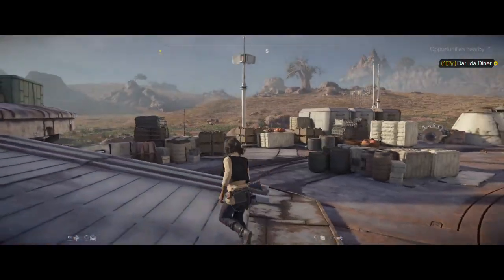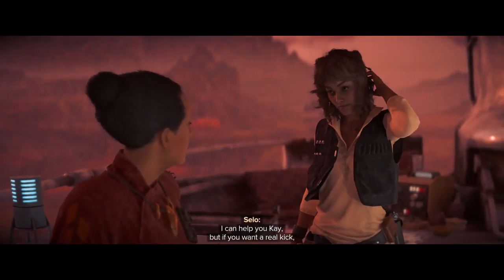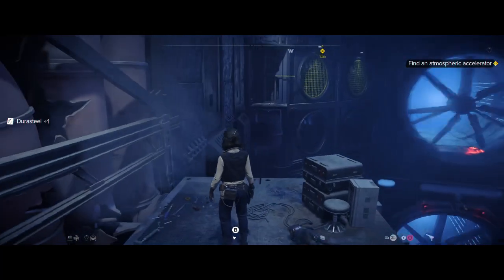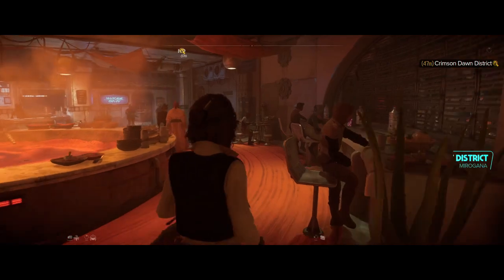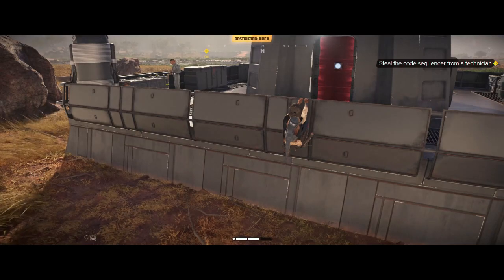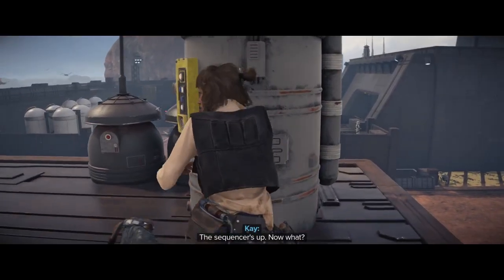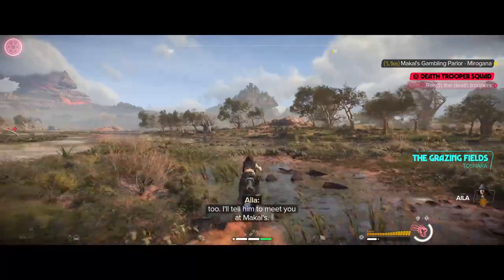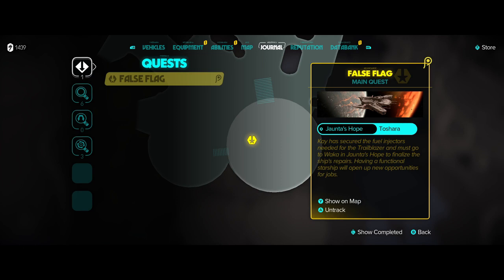Star Wars Outlaws [PC] Walkthrough Gameplay - Part 4 - Slicer & Speeder Upgrade